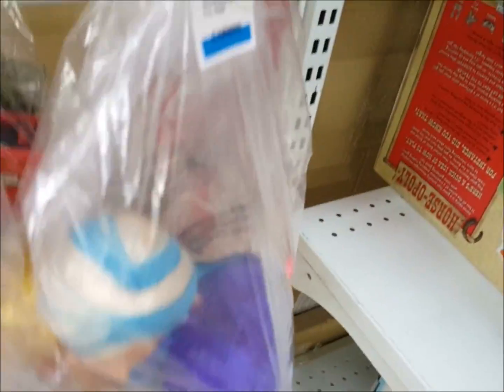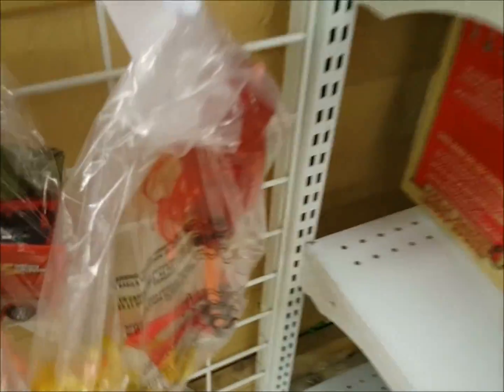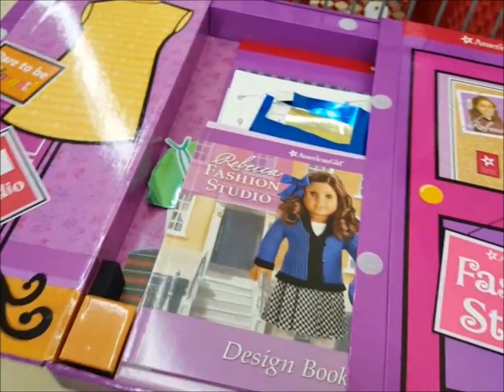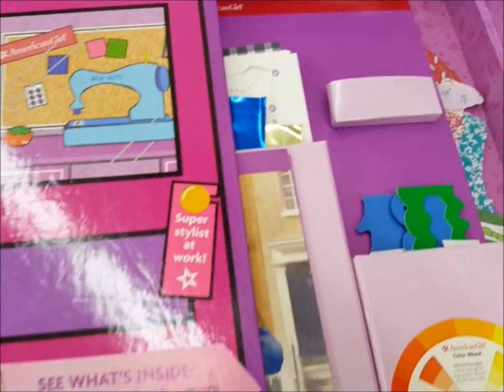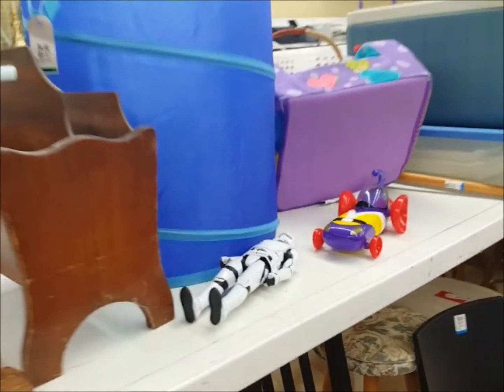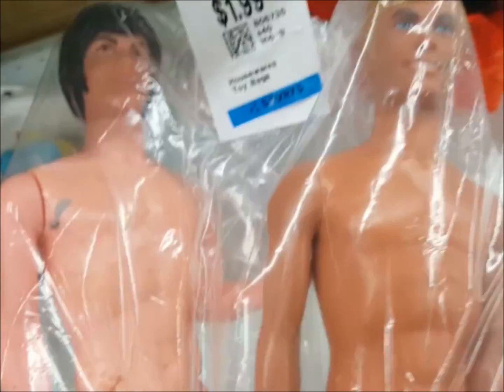THRIFT SHOPPING - American Girl, Star Wars, Lots of Boy Dolls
Today's thrift shopping finds: American Girl Doll Rebecca's Fashion Studio, Bitty Bear, Star Wars Giant Darth Vader and Stormtrooper, My Little Pony large Pinkie Pie, several bags of boy dolls, and Equestria girls

DOLL & TOY SALES and other thrifty finds:
About AMP TV
Hi Guys!